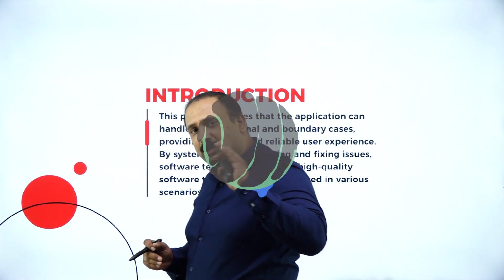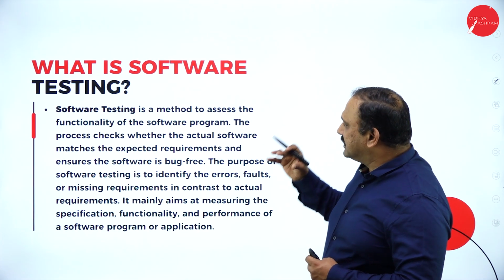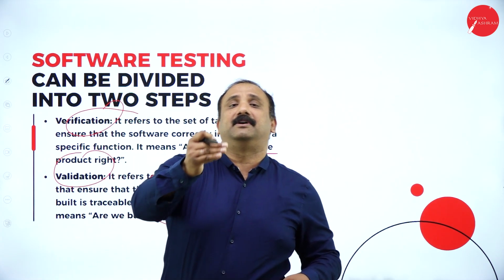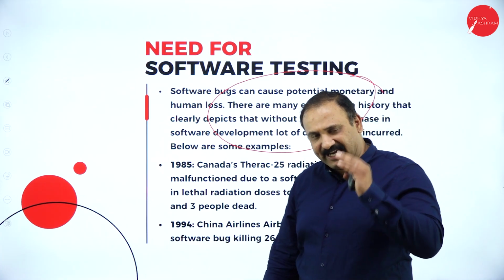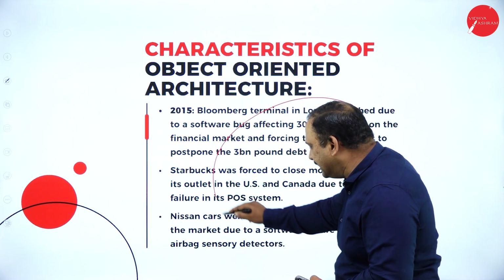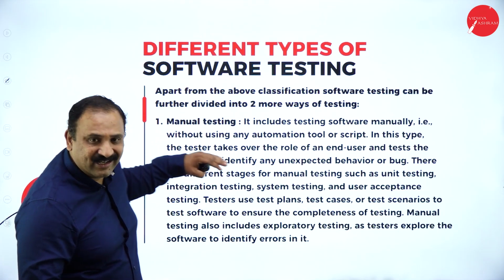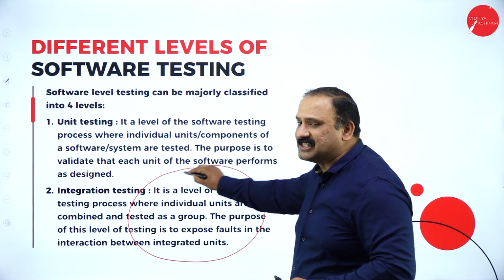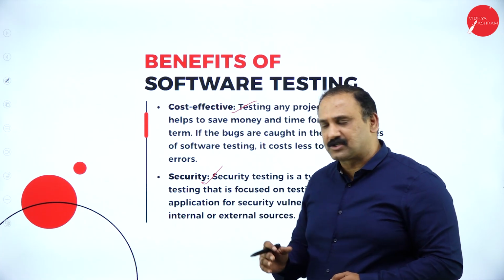DAY 09 | SOFTWARE ENGINEERING | V SEM | BCA | SOFTWARE TESTING | L1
Course : BCA
Semester : V SEM
Subject : SOFTWARE ENGINEERING
Chapter Name : SOFTWARE TESTING
LECTURE : 1